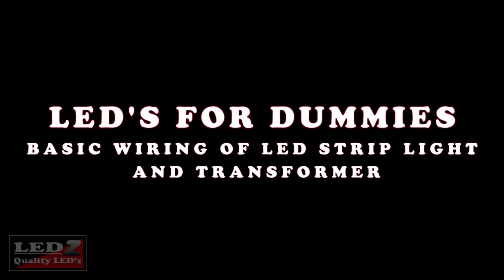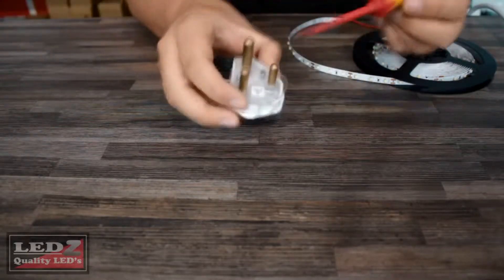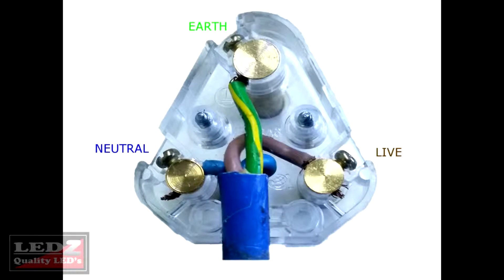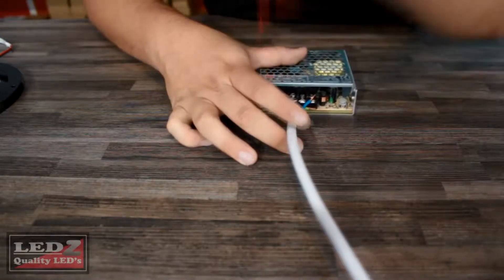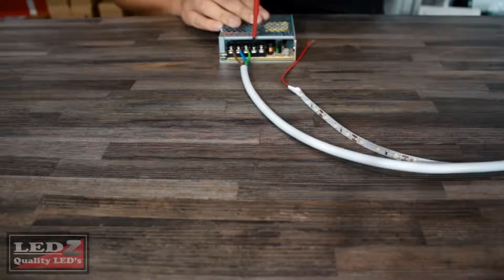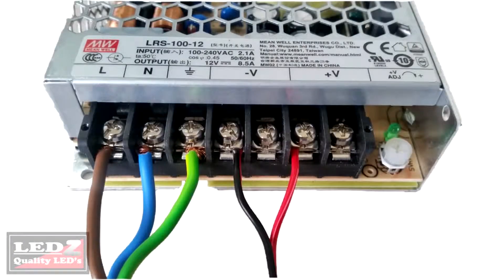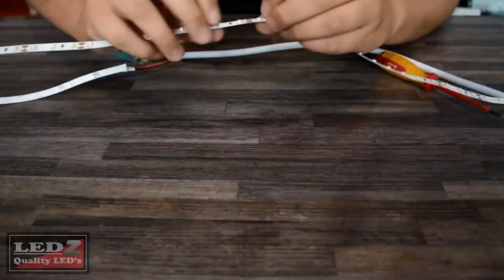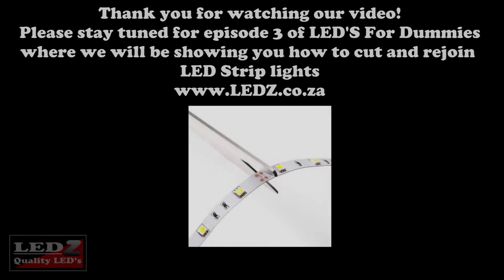LEDZ - LED'S FOR DUMMIES EPISODE 2 HOW TO CONNECTED LED STRIP LIGHTS TO THE TRANSFORMER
LED'S FOR DUMMIES EPISODE 2 HOW TO CONNECTED LED STRIP LIGHTS TO THE TRANSFORMER